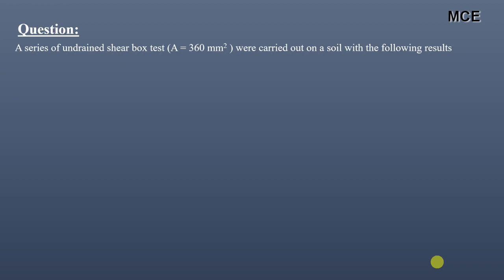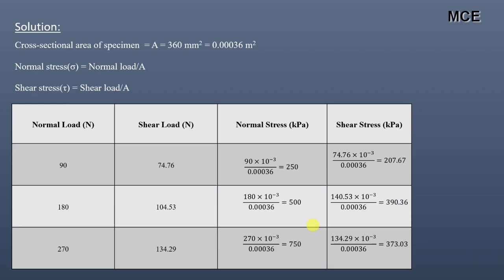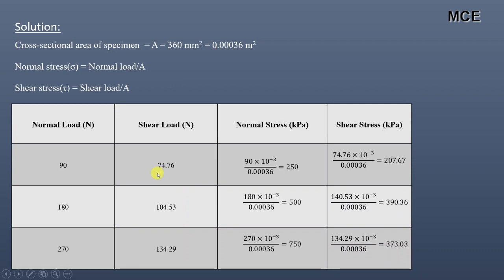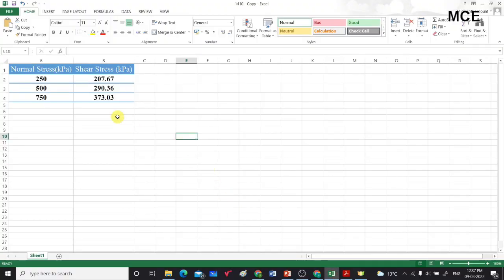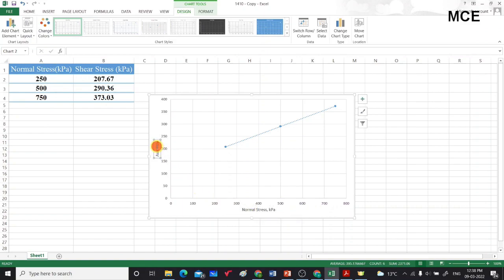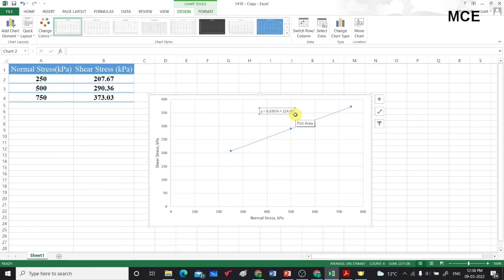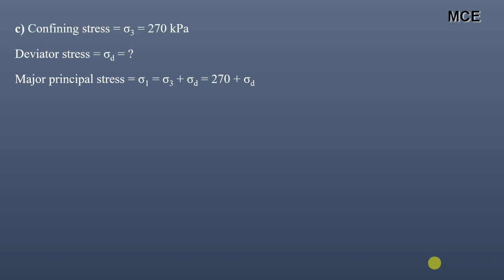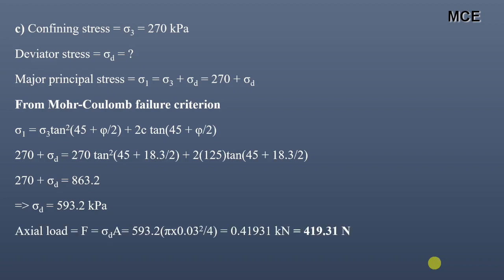Direct Shear Test Calculations| Shear Parameters from DST results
In this video, we are going to learn how to calculate the value of shear parameters i.e cohesion and angle of internal friction from Direct Shear Test (DST) results, and use these parameters to find the value of failure load in the Triaxial Test.

Question: A series of undrained shear box tests (A = 360 mm2 ) were carried out on soil with the following results:
b) Determine the angle of friction(φ)
c) If a 30 mm diameter and 70 mm long sample of the same soil was tested in a tri-axial machine with a cell pressure of  270 kPa, what would be the additional axial load at failure?